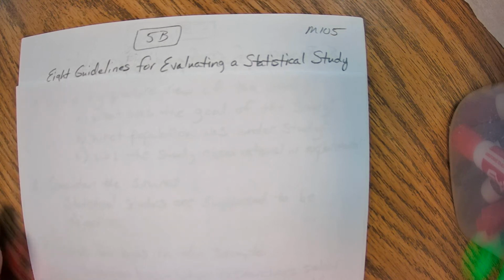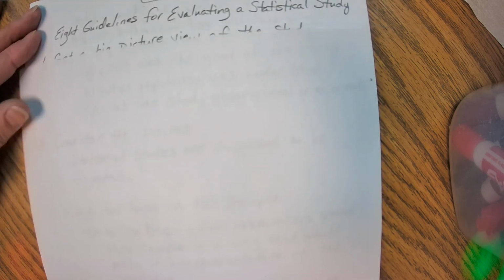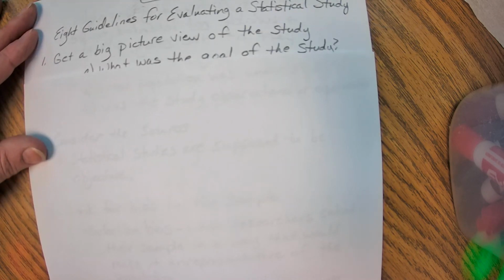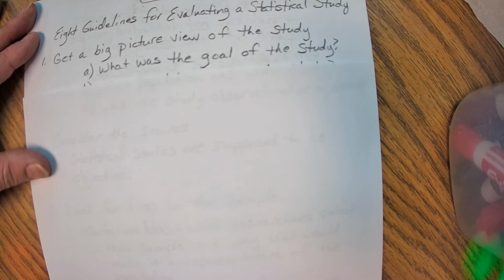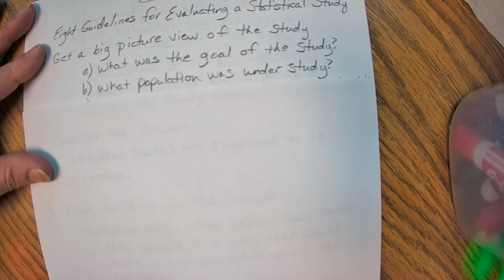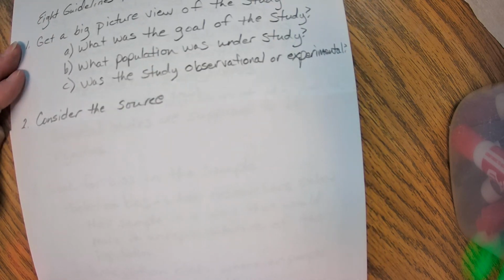Cont math 5B